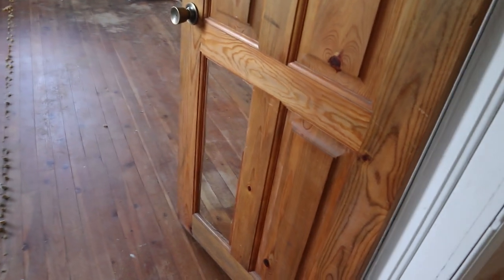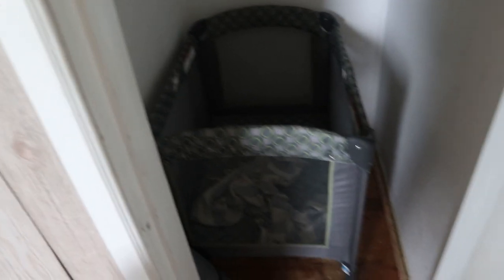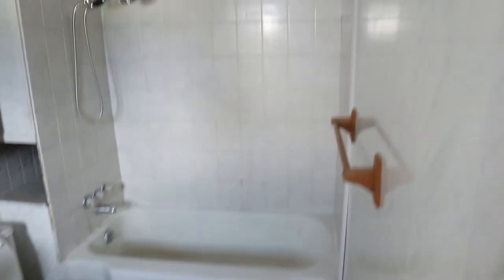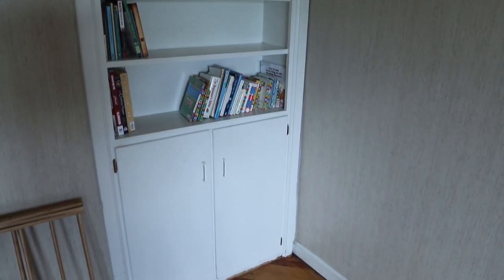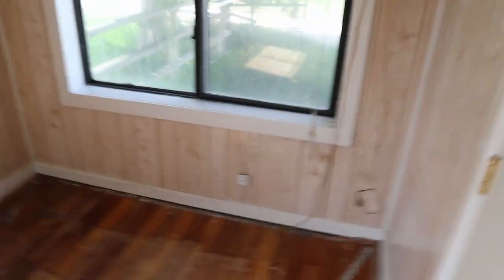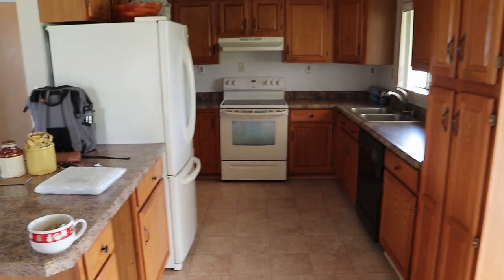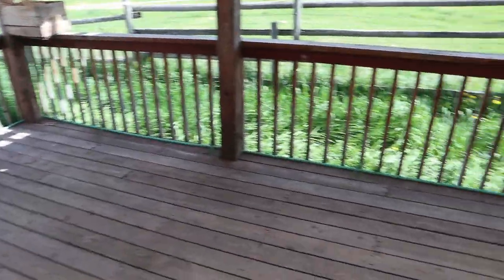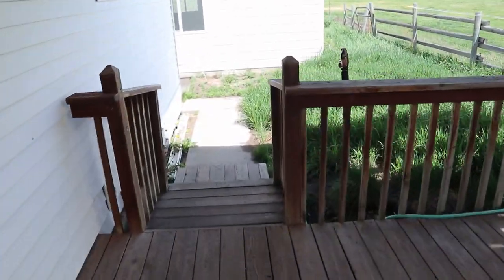Tour Of Our New Homestead! Land + Empty House Tour!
Never miss a new video!

MAILING ADDRESS:
Hamilton, Mt 59840

MY ETSY SHOP
MY THRIFTING ETSY SHOP

Anything you buy through our links helps to fund our family and little homestead! All you have to do is add any item on Amazon to your cart and buy it within 30 days!

Canon EOS M100 Mirrorless Camera w/ 15-45mm Lens